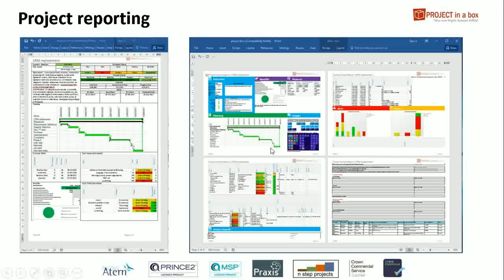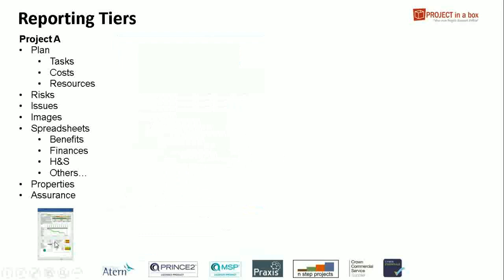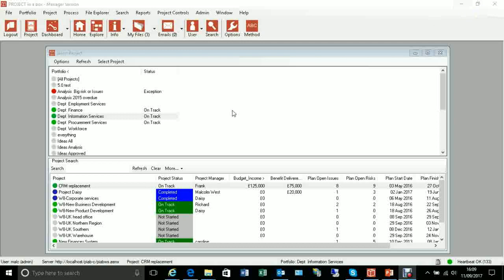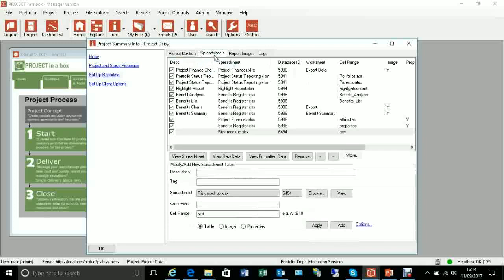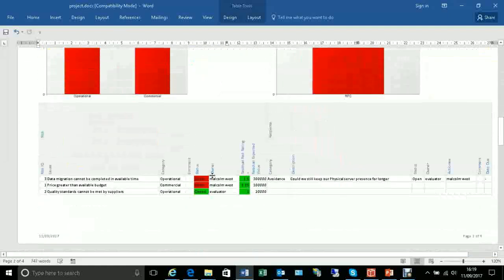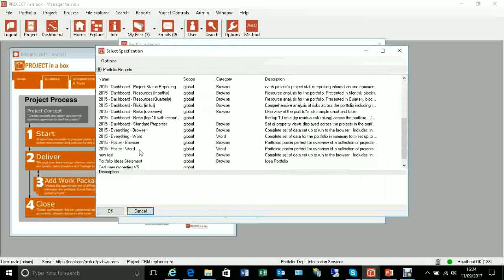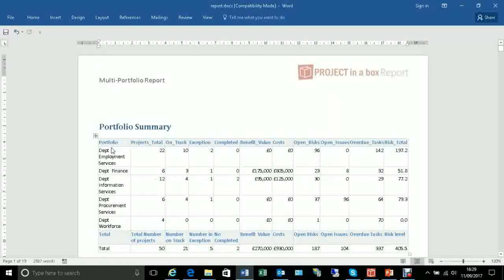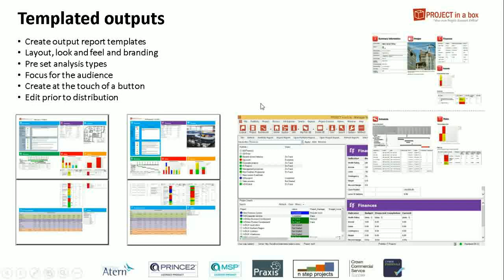Reporting Explored - a detailed look at reporting in practice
This is a detailed walk through reporting with Project in a box.  Looking at how data is collected at the project level to feed a range of project reports and then rolled up for higher reporting levels. For a quick over view of reporting follow tis

to see the example report covered in this session go